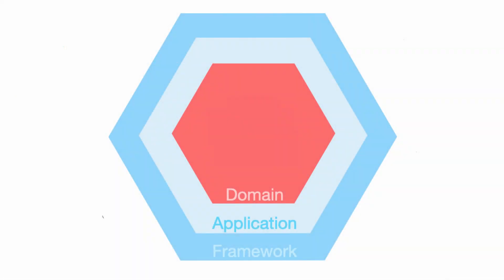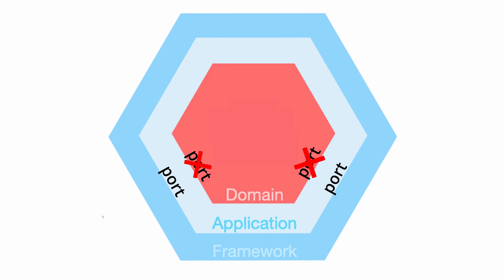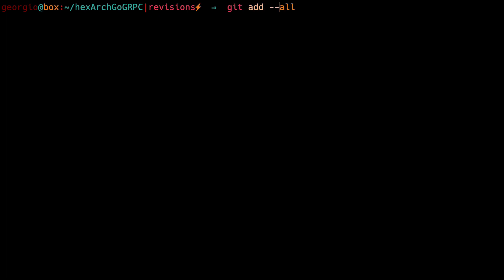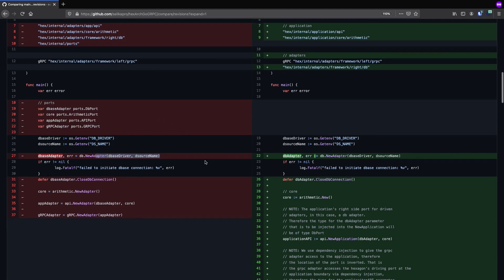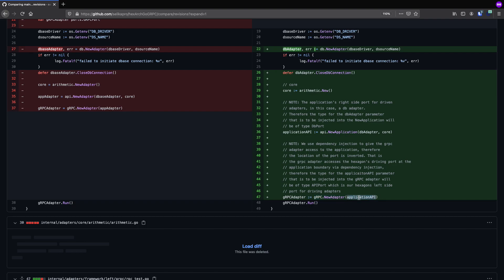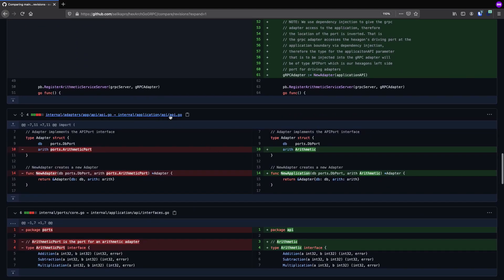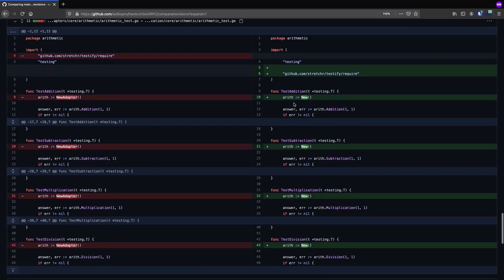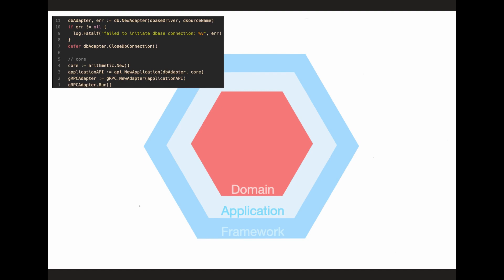How To Structure Your Go App - Full Course [ Hex Arch + Tests ] (Update)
I’m also giving away my FREE 5+ hour Go Fintech course to show you why the biggest backend systems are moving to Go. It’s built for predictable performance and codebases that actually stay readable as they grow.

We’ll build a production-style payment app from scratch. If you’re tired of complex systems feeling unmaintainable, this course and Golang are for you. 🎓

This follow up to the first video of this series makes some adjustments to the original application and clarifies some of the points made about hexagonal architecture as well as emphasizes some important key points that were not made in the previous video.

📚Learning Objectives: Hexagonal Architecture/ Ports & Adapters, Go Programming, gRPC, Docker, Docker Compose, Dependency Injection (DI), Inversion of Control (IoC), Unit Tests, End To End Tests